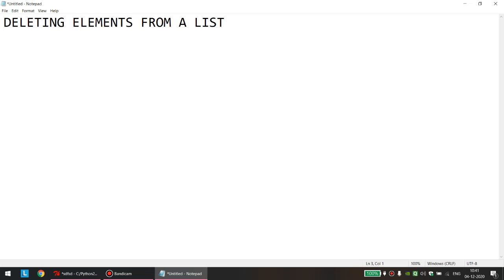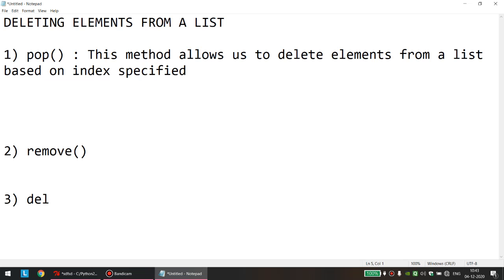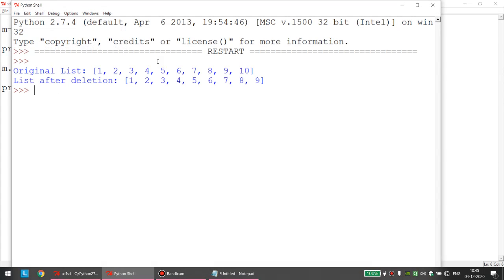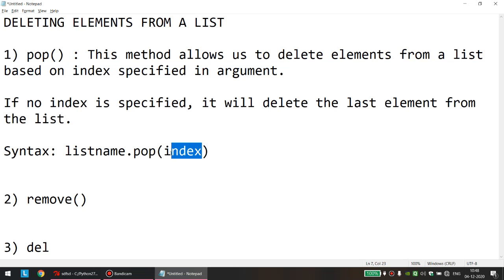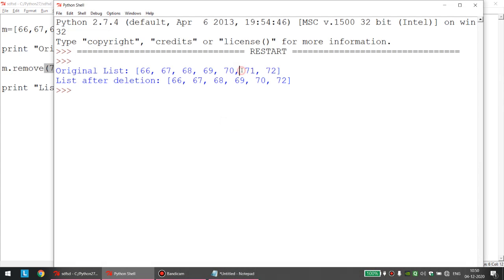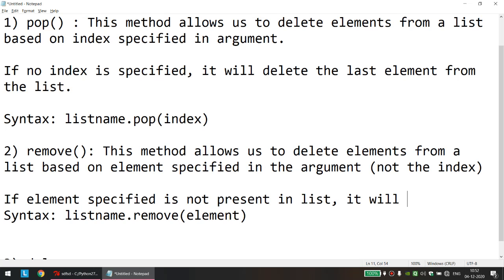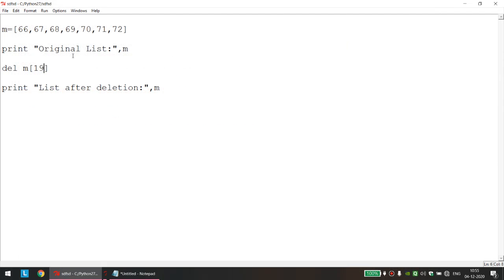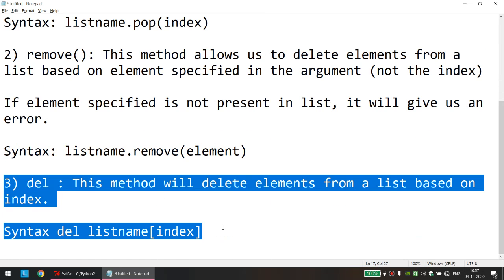XI Computer Science Chapter 7 Lists in Python Part 19